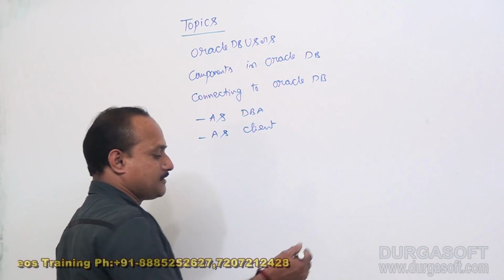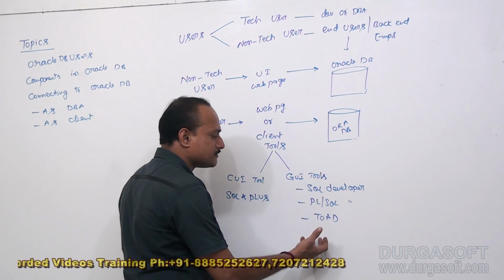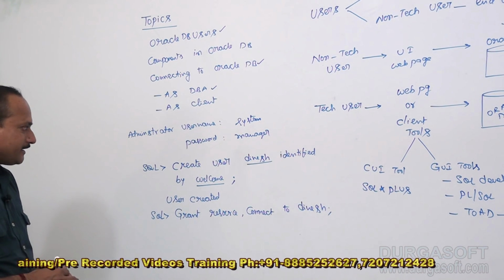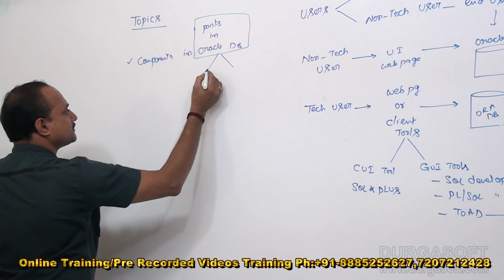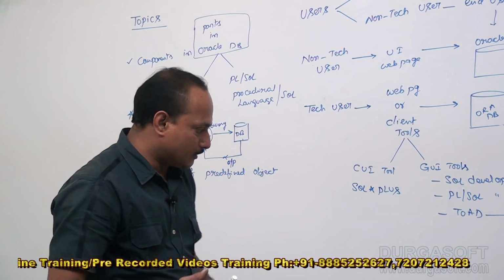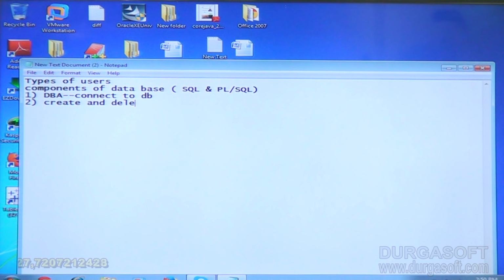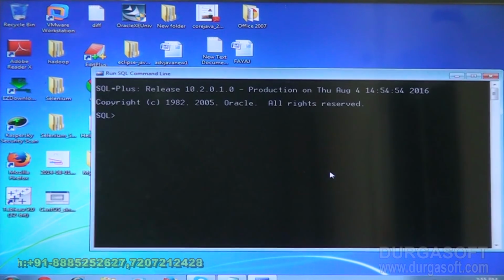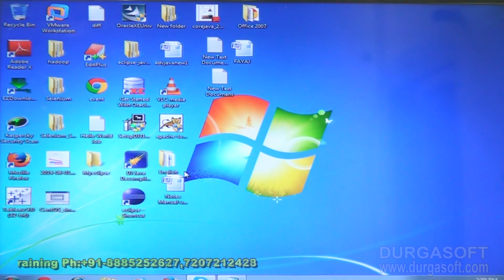Oracle || Oracle Session-2 by Dinesh